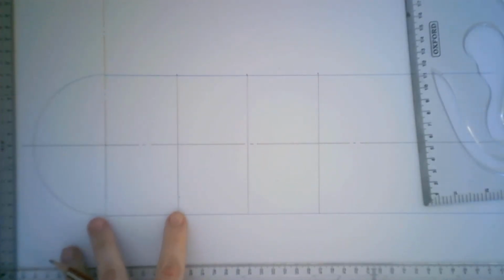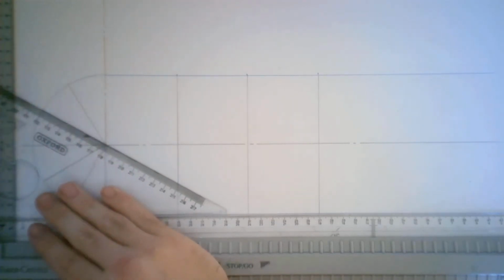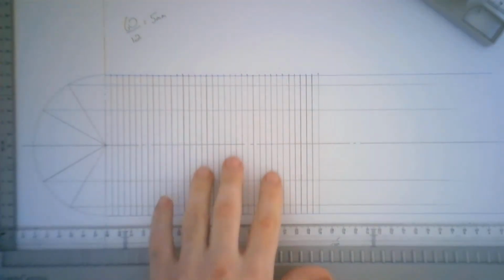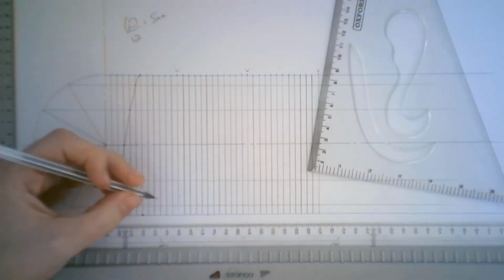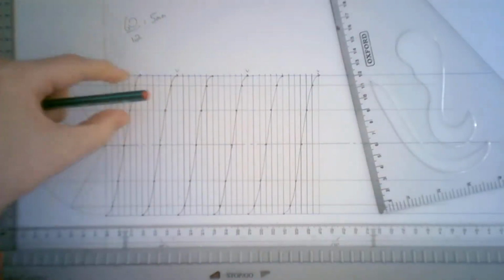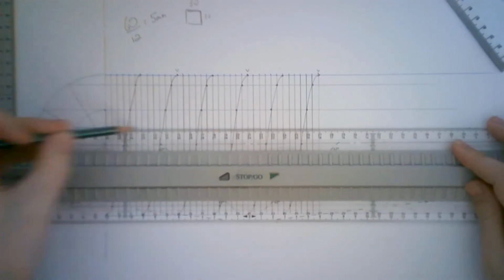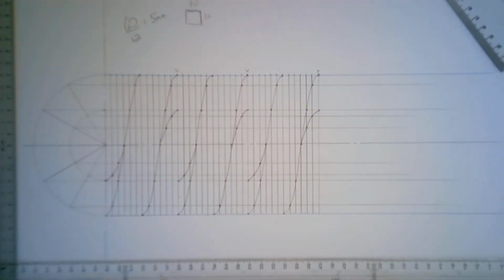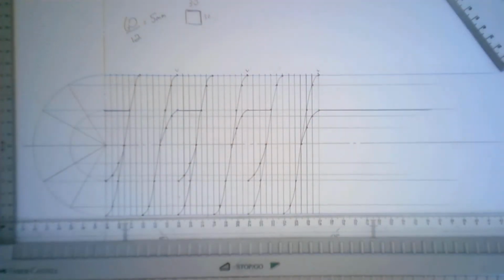Square Thread Helix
Drawing of 3 turns of a Square Thread Helix